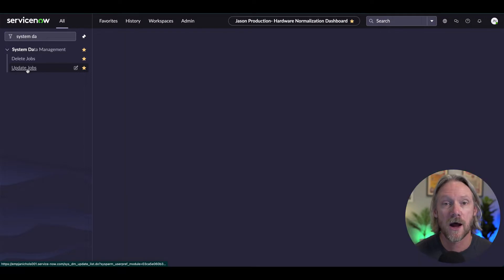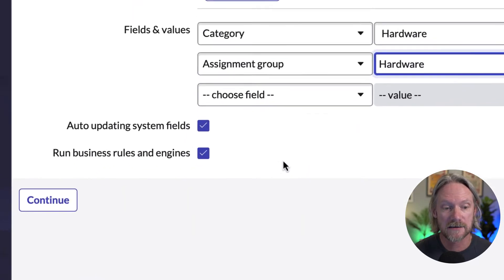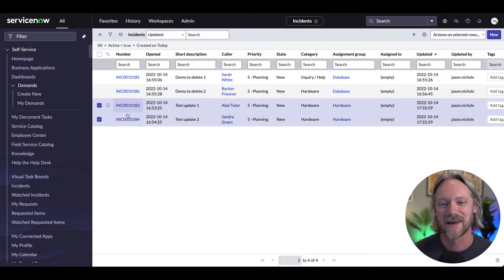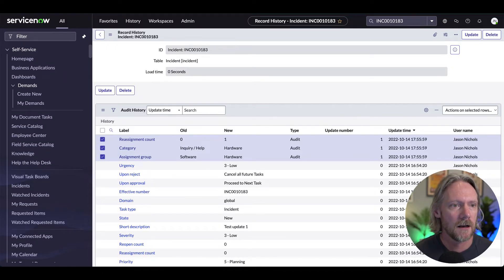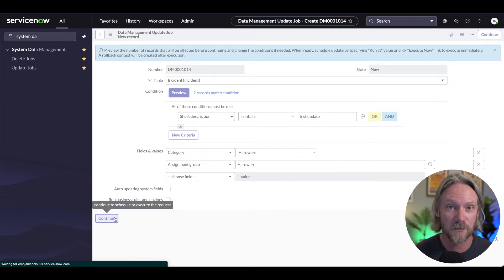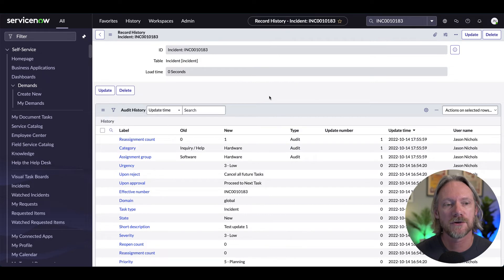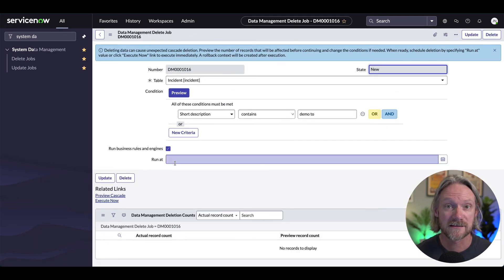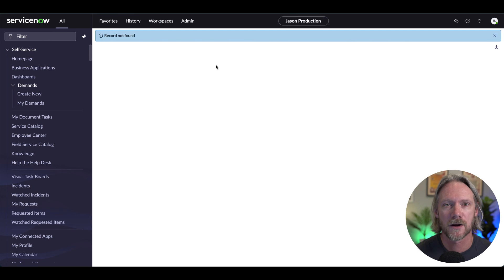ServiceNow – Tokyo – Bulk update and delete records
Do you have a lot of records you would like to quickly update or delete? From the Tokyo release, you can do it quickly without needing to script. This video shows you how.

Timecodes
0:00 Intro
0:10 Part 1 – Updating records
1:01 Demo 1 – Update records I
5:33 Demo 2 – Rollback update
8:33 Demo 3 – Update records II
11:17 Part 2 – Deleting records
12:21 Demo 4 – Delete records
15:30 Demo 5 – Rollback delete
17:25 Recap and conclusion